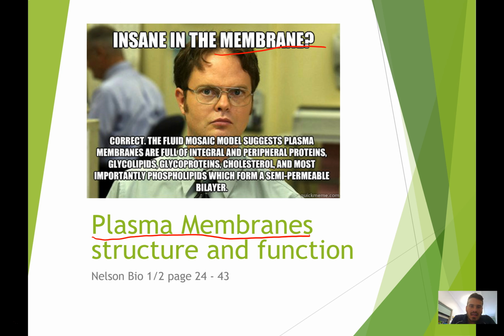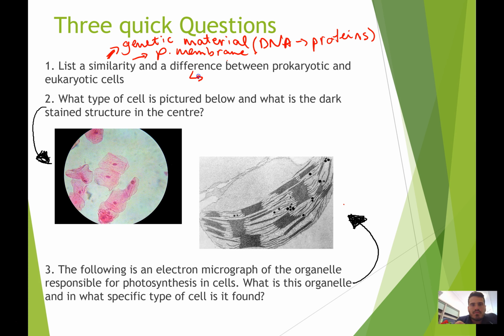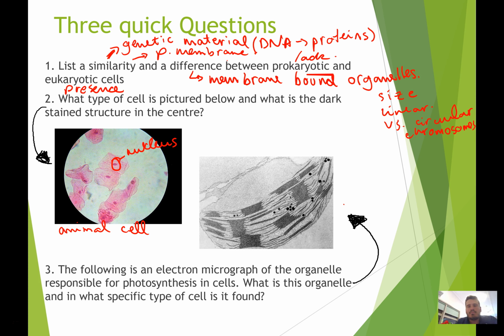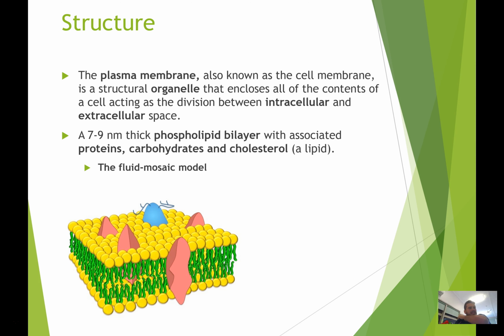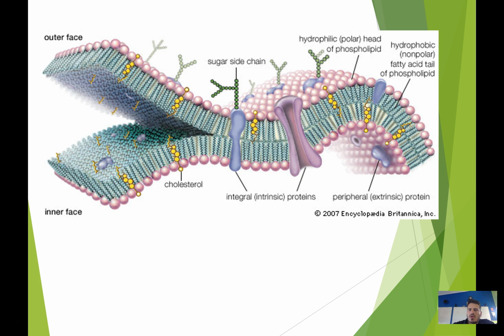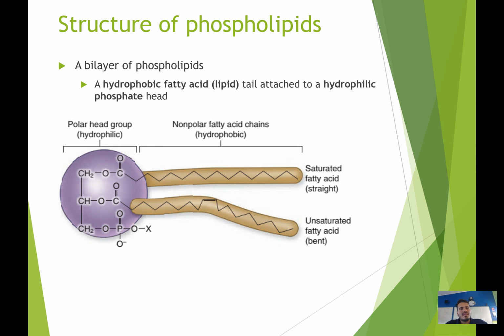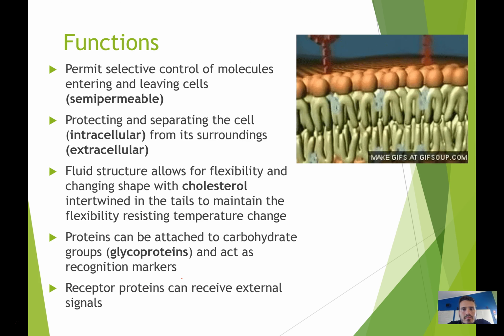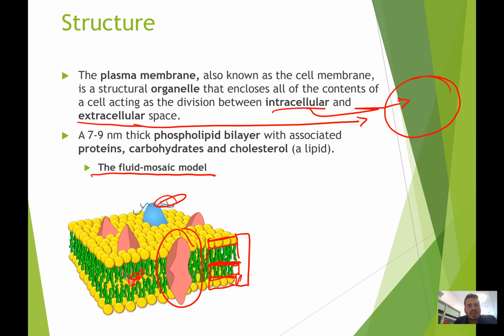04. Plasma membrane structure and function